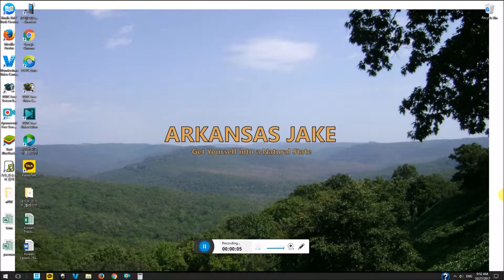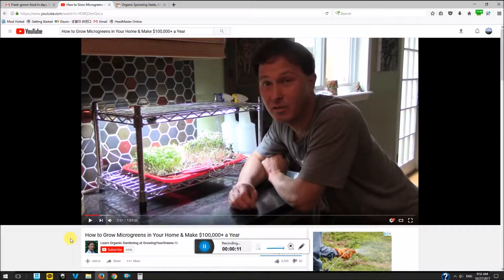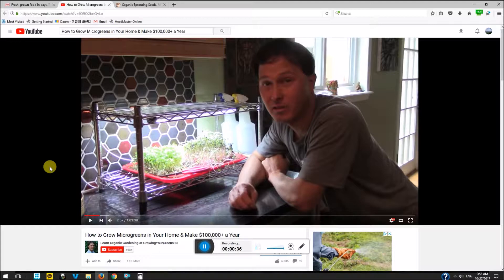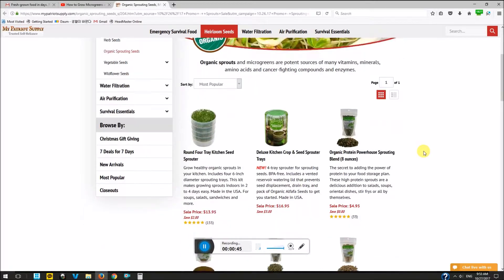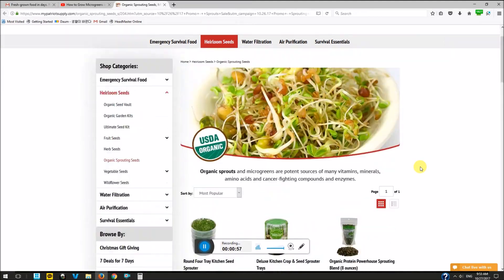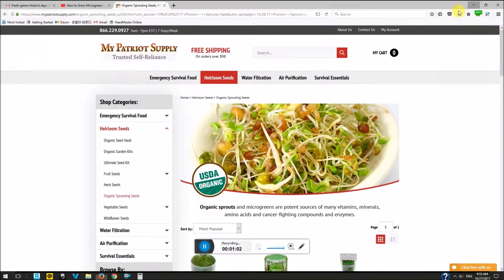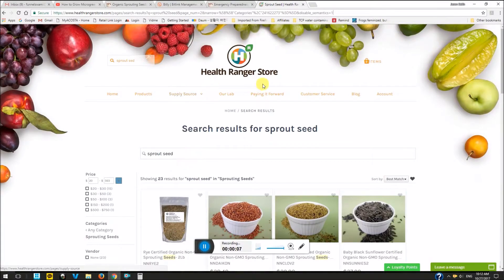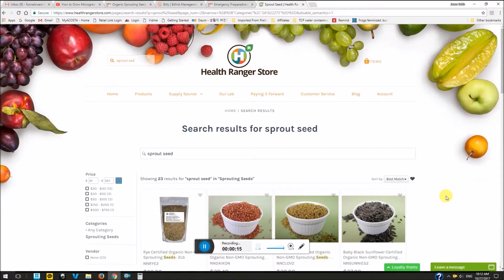Microgreens for Fun and Profit | Grow Sprouts In Your House Every 7 Days!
Hi y'all, I'm Jake. I live in northwest Arkansas and I'm an analyst by day. I make videos about stuff that could help you improve your health, live more naturally, detox your body/environment, generally help you get into a more "natural state" (. because that's the state nickname. uh, whatever). I might also make a video now and then about something that's just really interesting to me.

This video is just a quick alert about some specials on organic sprouting greens at MyPatriotSupply.  I happened to watch a video last week about growing "microgreens" at home.  It's a quick, easy, cheap way to provide your own food no matter where you live...or scale it up and go into business.
So when I got an alert about the specials over at MyPatriotSupply, I quickly connected some dots.  I thought some of you might be interested as well.

Other channels you might like:

BPEarthWatch
City Prepping
FredomForceUSA
TheHealthRanger
Learn Organic Gardening at GrowingYourGreens
Natural Ways
Primitive Technology
Self Sufficient Me
SensiblePrepper
southernprepper1
Starry Hilder Off Grid Homestead
Survival Lilly
Urban Farmer Curtis Stone